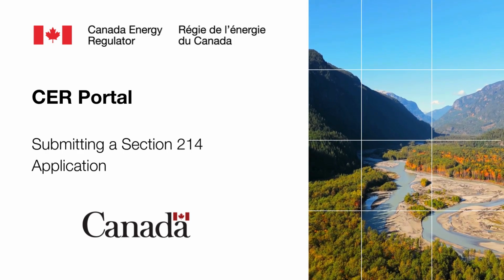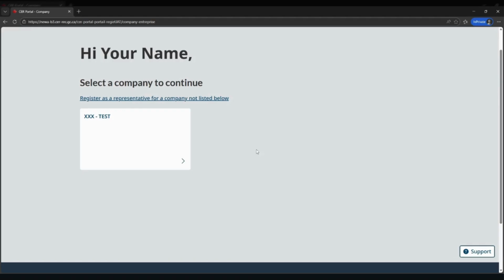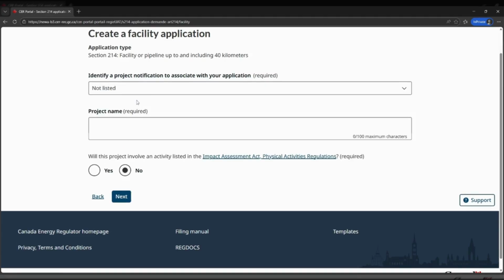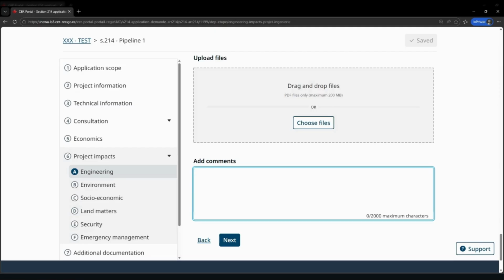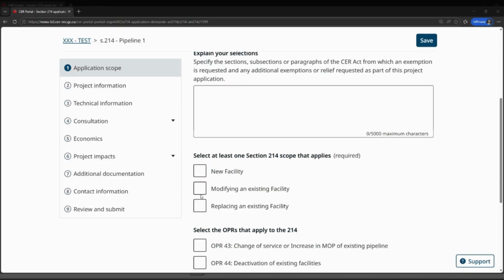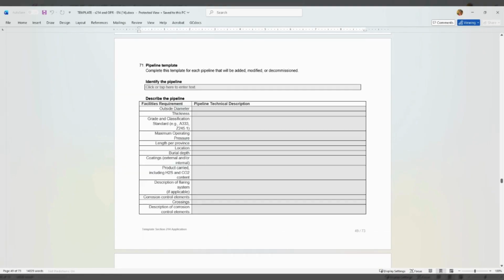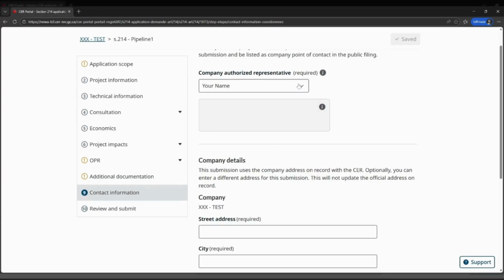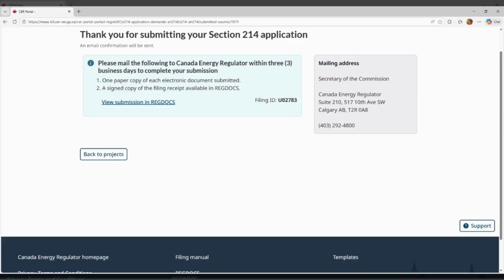Submitting a section 214 application in the CER Portal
Learn how to submit a section 214 application in the CER Portal.